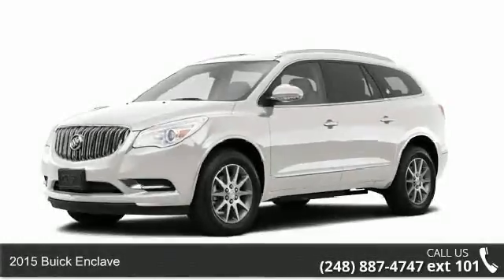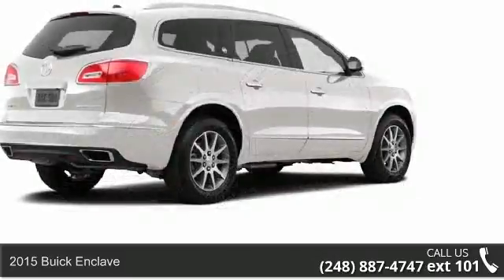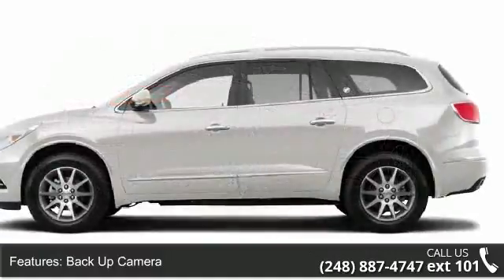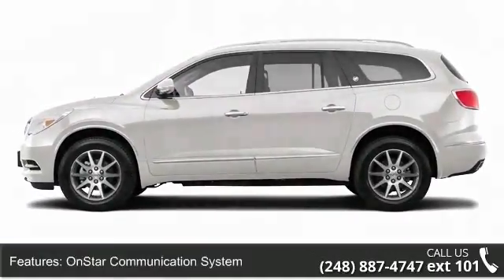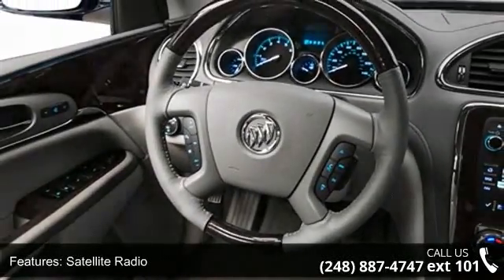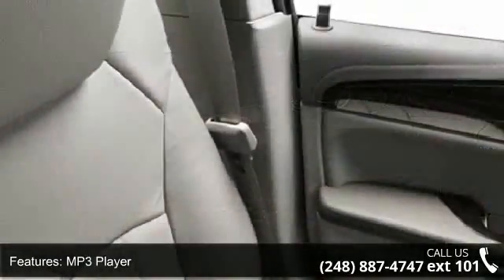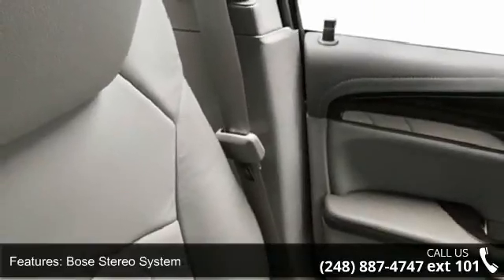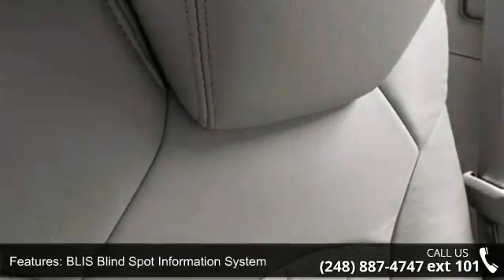2015 Buick Enclave - LaFontaine Cadillac Buick GMC - Hig...